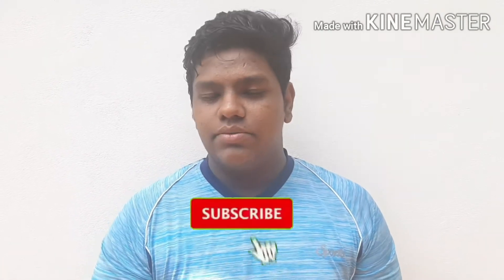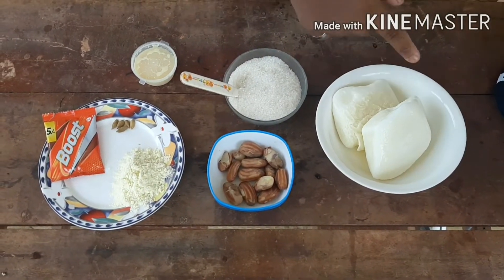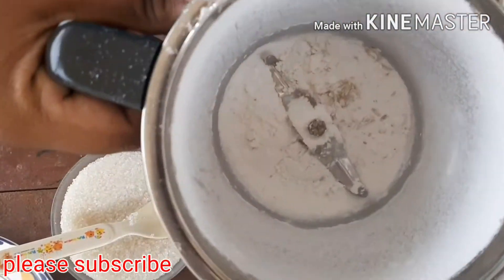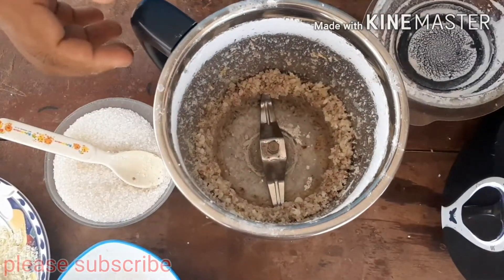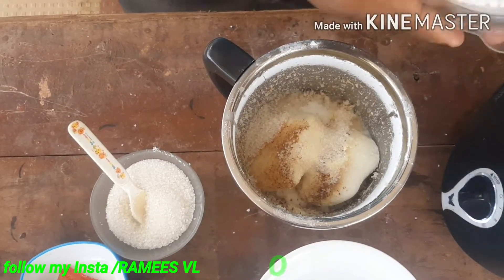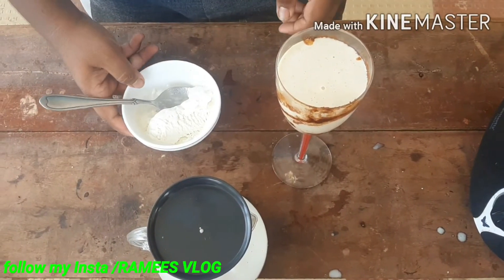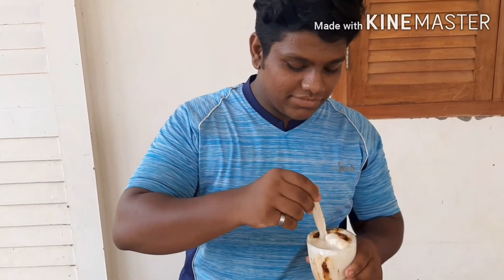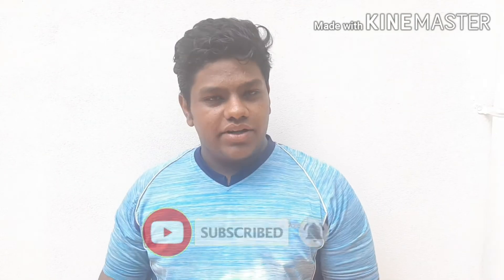ഒരു കിടുകാച്ചി ചക്കക്കുരു ഷെയ്ക്ക് || easy Home made shake [07]